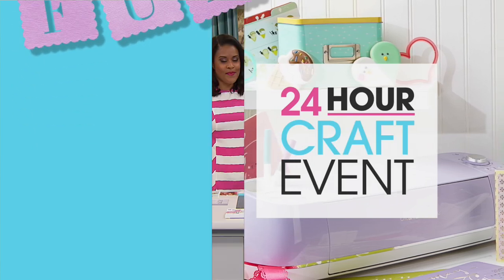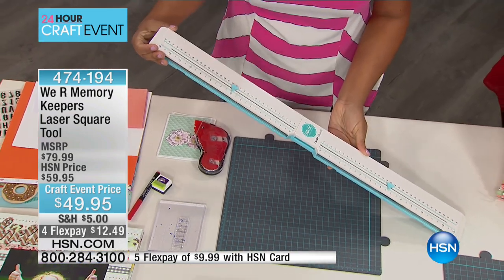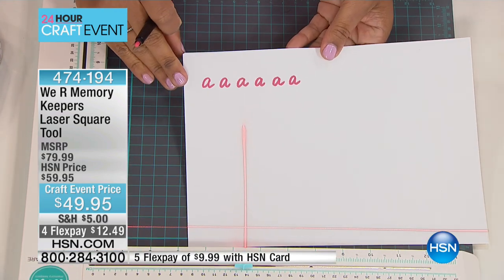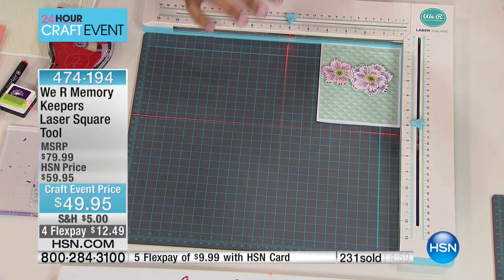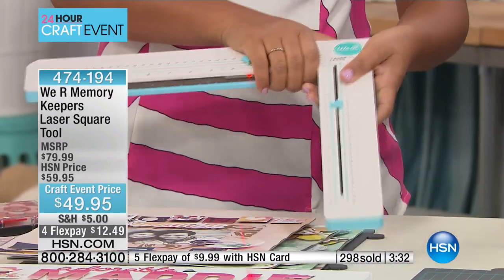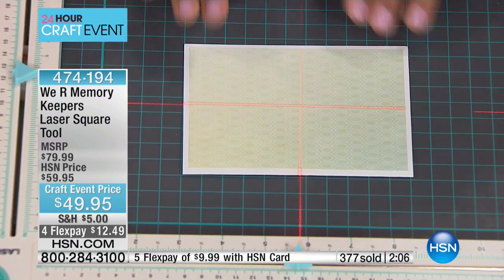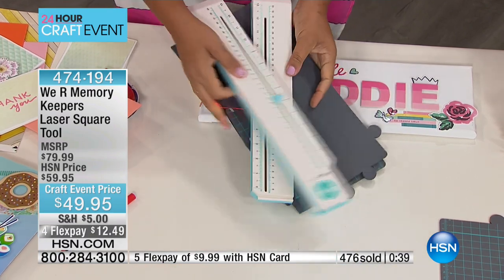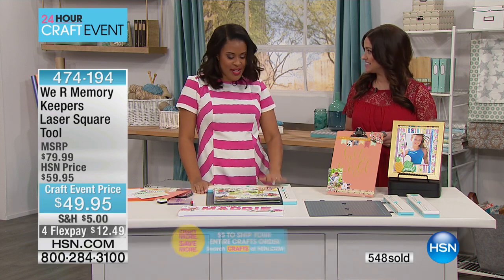We R Memory Keepers Laser Square Tool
All the stars align  and so do your letters, embellishments and more  with this laser square. Use the device with your scrapbooking, cardmaking and quilting...